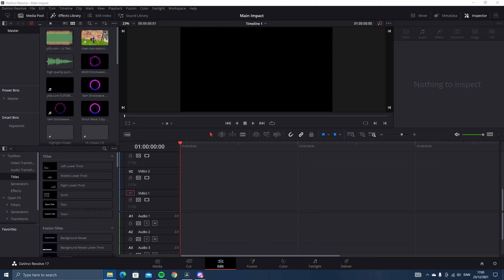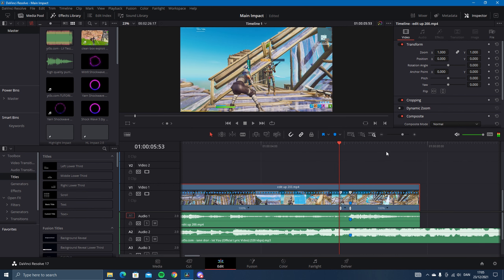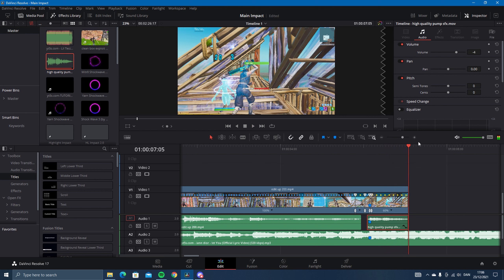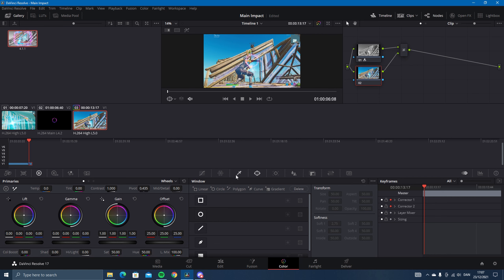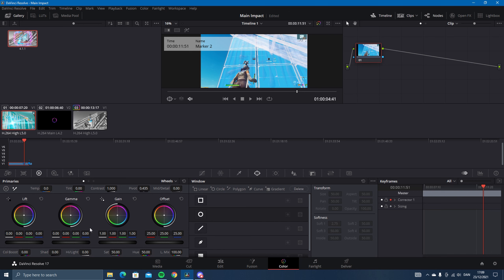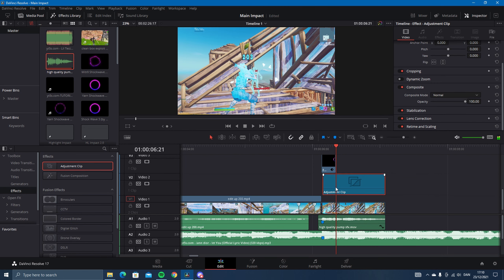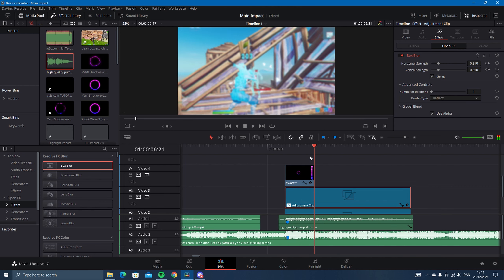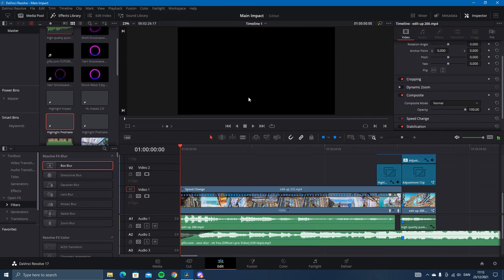TUTORIAL: Want This *EXACT* Yarn and Lmgk Shockwave in Davinci Resolve!?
Im daily uploading from December 17th to January 3rd!